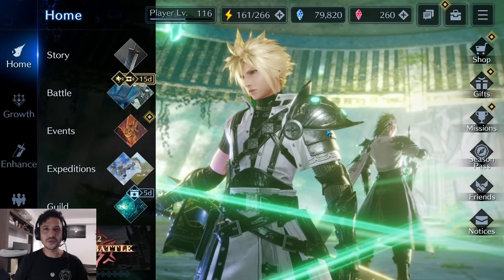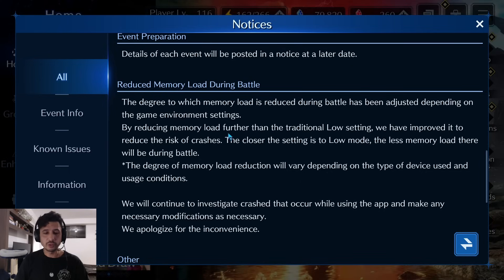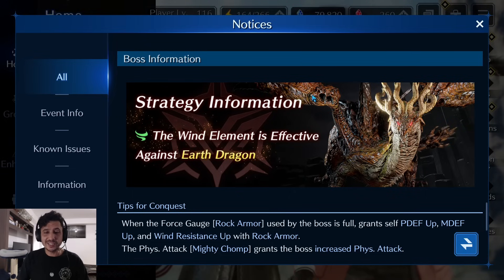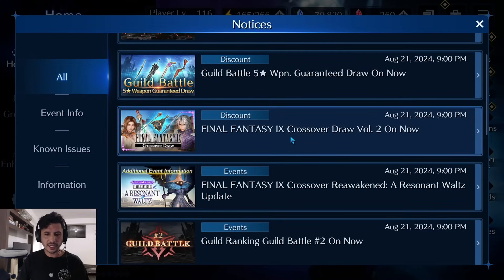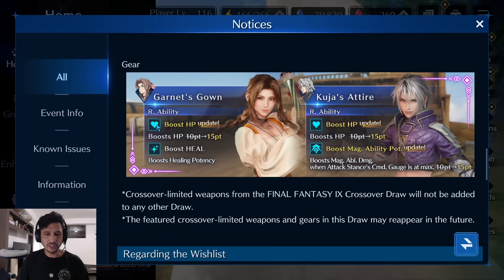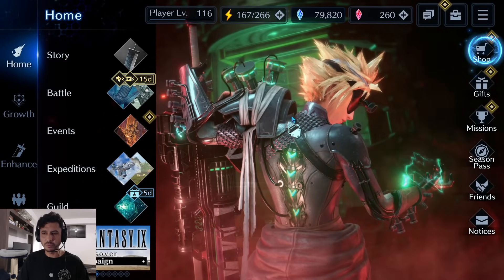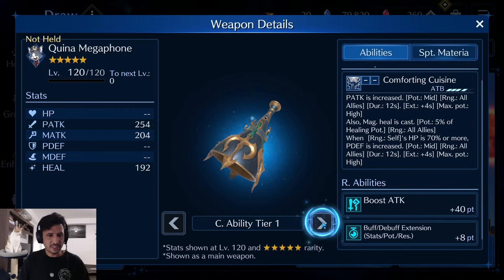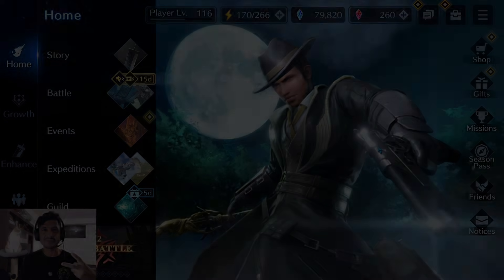{ FF7: Ever Crisis } New Week ARRIVES! New FF9 Weapon + Free Crystals & Guild War #2 is HERE!!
Ahoy my friends! Today I will be going over the new patch that just dropped in the game, which includes a new FF9 Weapon for Cait Sith, and the second official Guild War kicking off! On top of that i'll be doing a Shop Review, checking out the mission campaigns, and overviewing all recent notices!

Cheers!

NOVELS
* The Curseborn Saga: Book 1 • Fade To Black
* The Monastery

* Featured Poems, Hymns, Short Stories, Novelettes along with sneak peaks at novels and upcoming projects!

Timestamps
0:00 - Intro & New Week!

{ Intro Video: Final Fantasy 7 Advent Children }
{ Outro Video: Avengers Endgame, Final Fantasy X & Lord of the Rings }
{ Thumnail Image: FF7EC }